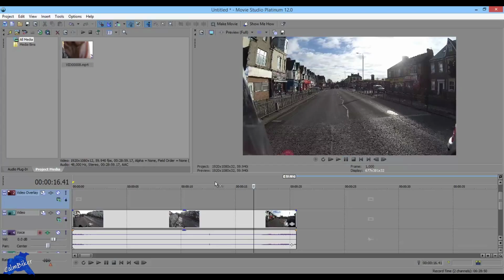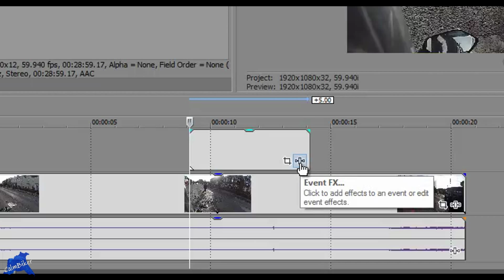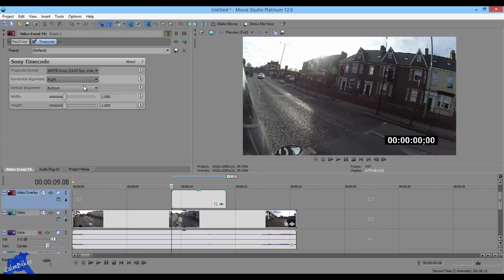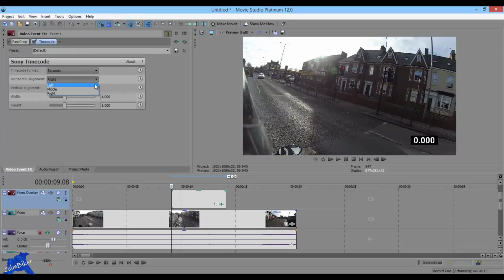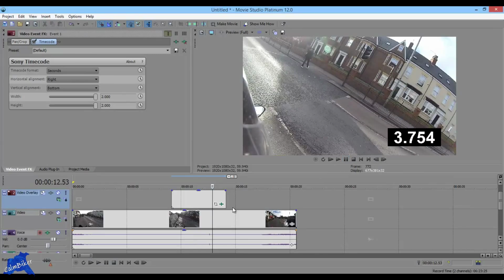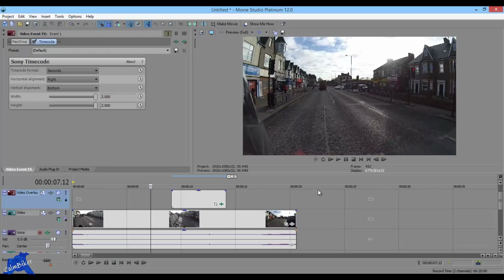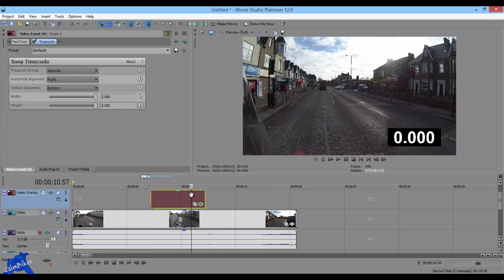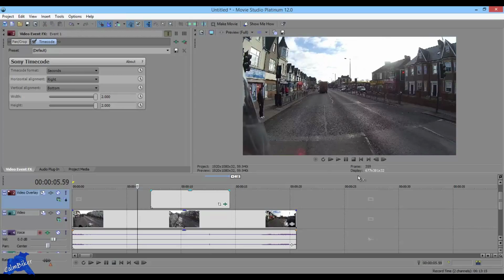515. Video Editing Basics for Vloggers - Adding a Timer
Another instalment for the Video Editing Basics for Vloggers series. This one looks at adding a timer in Sony Movie Studio 12.